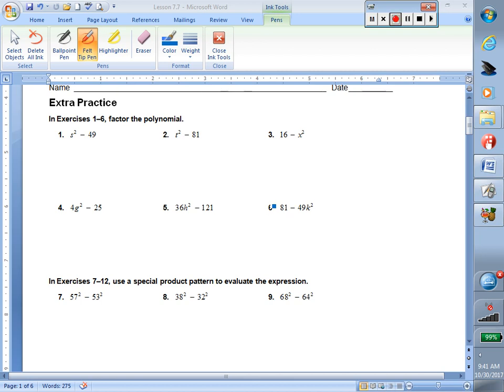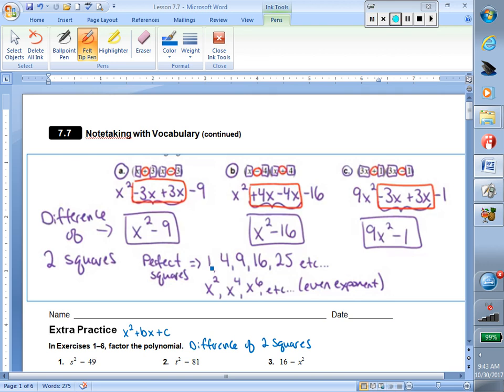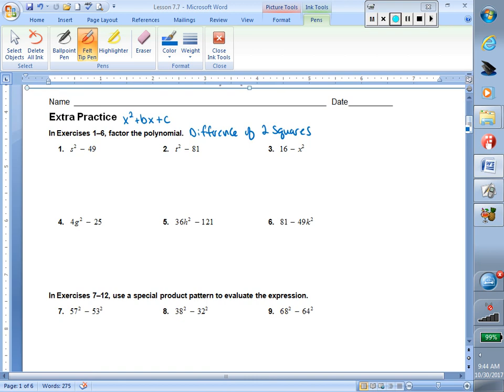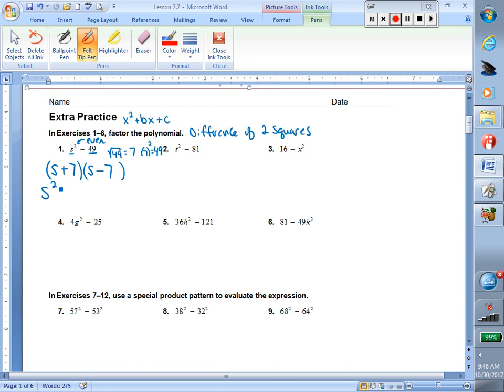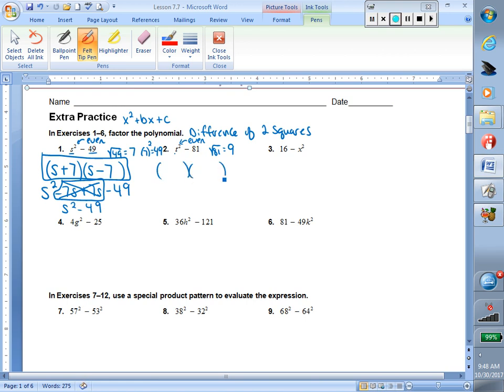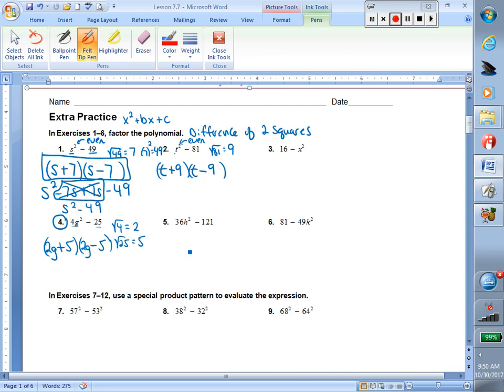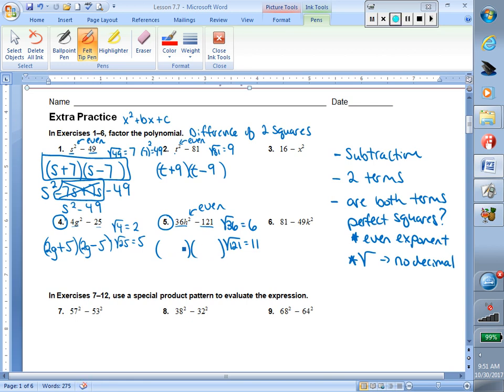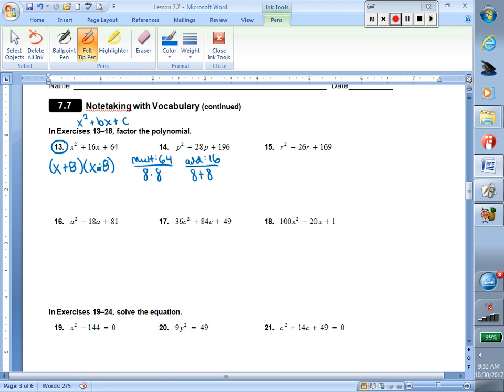7.7 Lesson Video